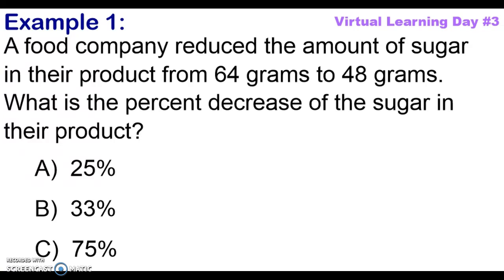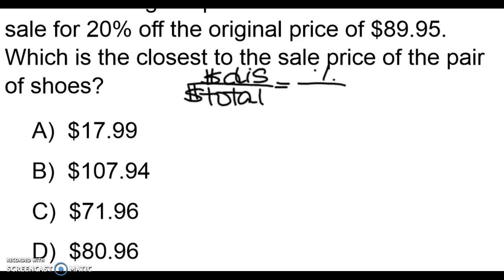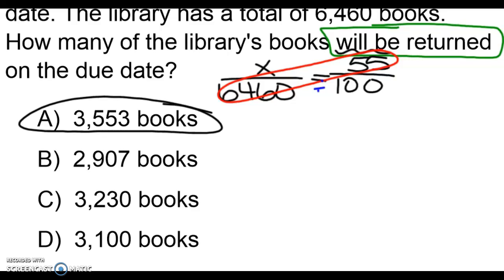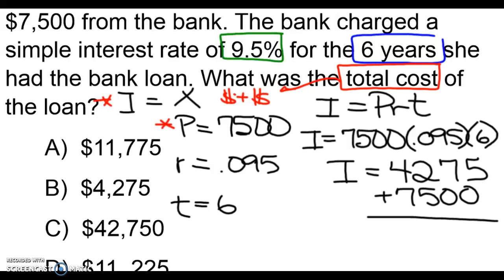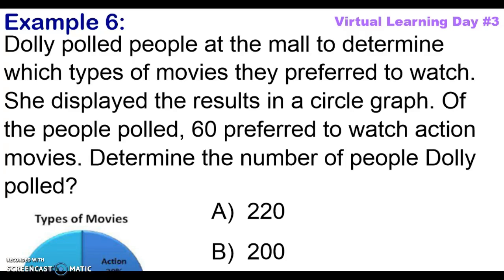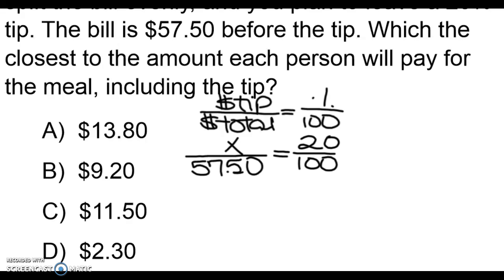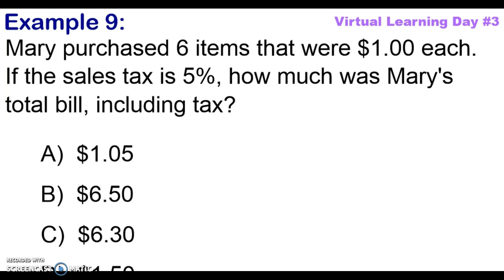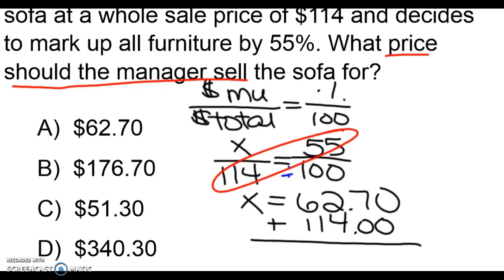Virtual Learning Day #3